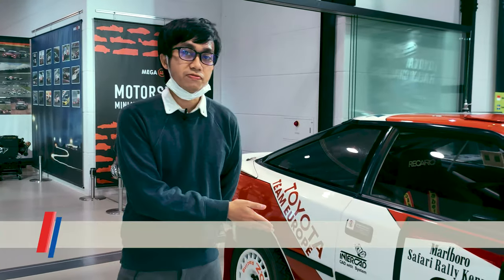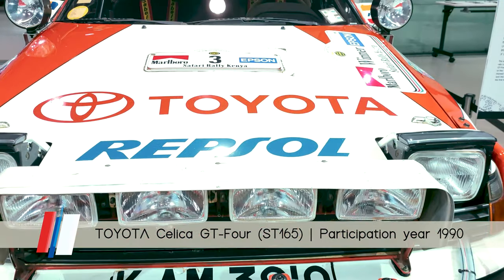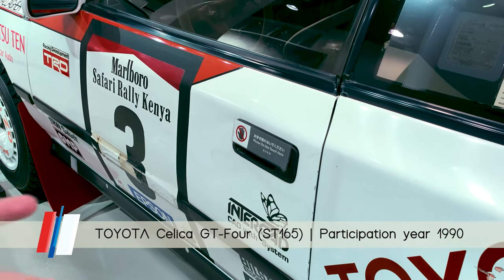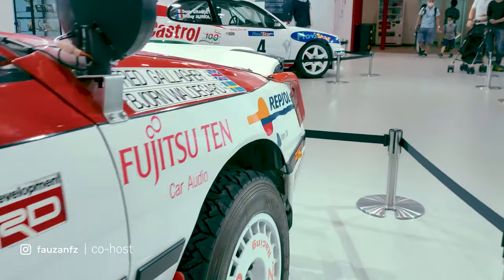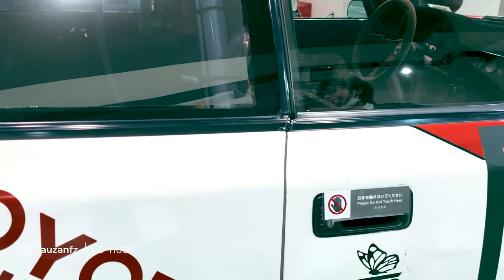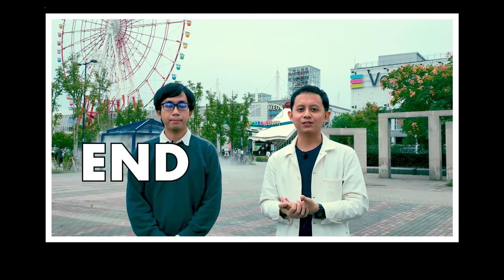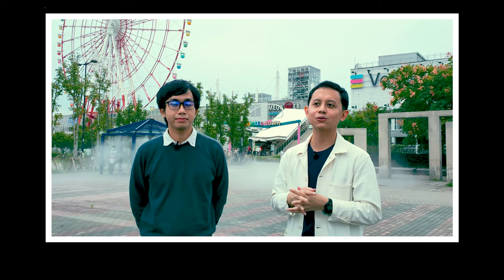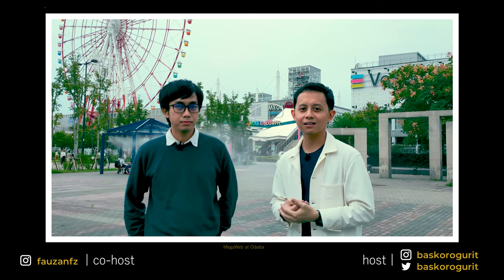Episode 02 | Toyota Rally Garage, Historical Cars of Toyota, Megaweb Odaiba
Sudah tau kiprah Toyota dalam ajang Rally?
ini ada info bagus buat kita semua, Toyota sudah malang melintang sebelum GR Yaris lahir lho!
yuk simakkkkkkk

So you like racing cars?!

if yes
What about rally racing, do you fond of it?

Still in the same building as the collection of historic cars, you can find another astonishing collection of rally cars as well.

Well mostly celicas though, but all stored in this garage in pretty display. Do not worry of getting bored here.

Here is the timestamp
00:00 Opening
00:31 Rallying talks
03:24 Aftermath
04:16 Closing remarks

Thank you for your appreciation, see ya in the next episodes！！！

■ MEGAWEB VLOG SERIES
□ 4K historical vehicles from previous decades, a blast fron the past | Megaweb Odaiba (2 of 3)

Gears :
Oppo Reno2

want to know more about our co-host, follow his instagram